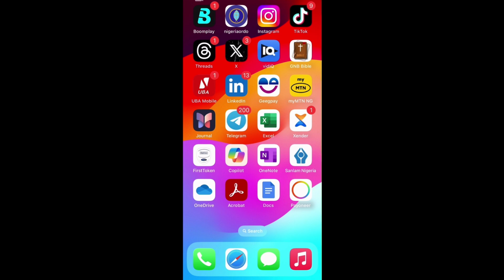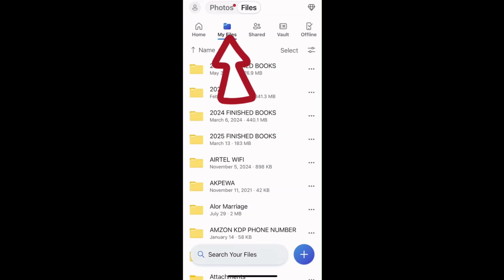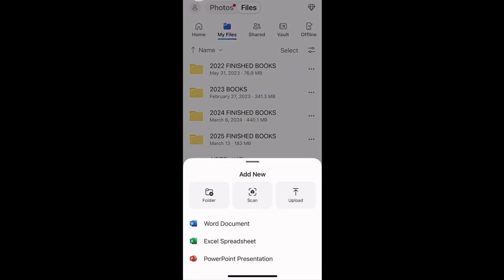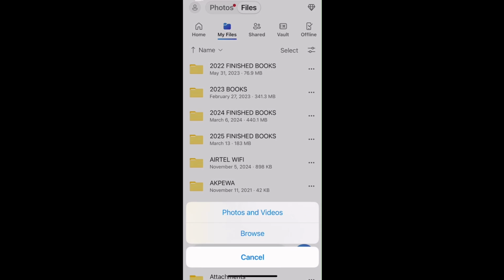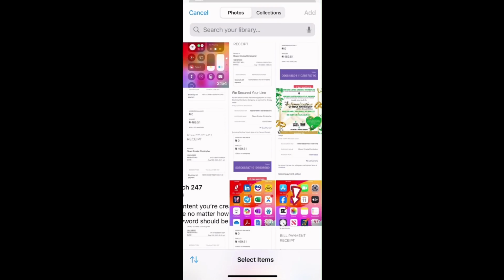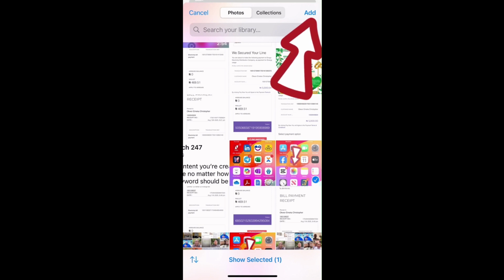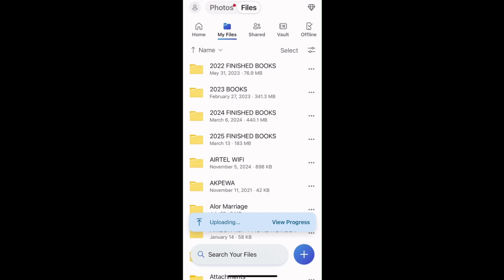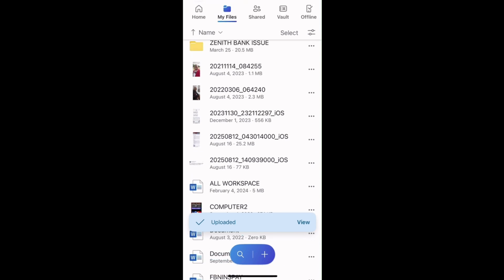How to Upload Videos to Microsoft OneDrive from iPhone in 2 Minutes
In this video tutorial, learn how to upload videos to Microsoft OneDrive from iPhone in 2 minutes. This content walks you through every step you need to take to complete this task. This is Microsoft OneDrive mobile app tutorial for every user of the cloud storage app. Once the upload is done, you can access the videos across other devices. When you log in to your account using a web browser, you will see the same video files there.